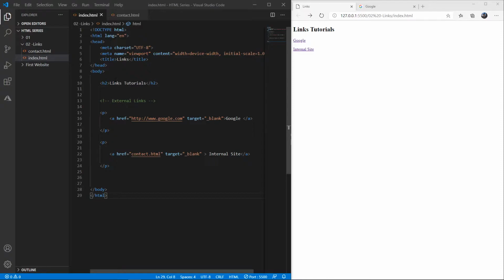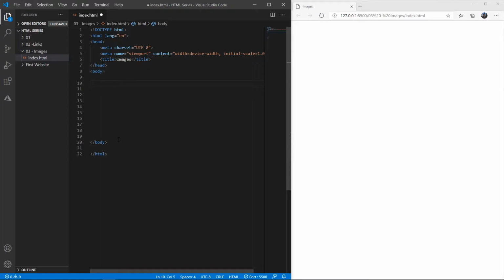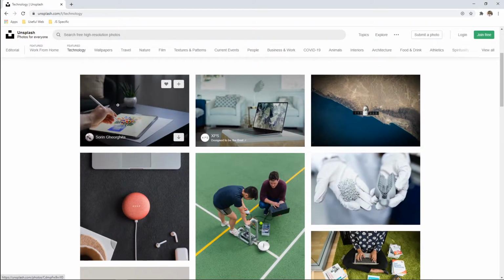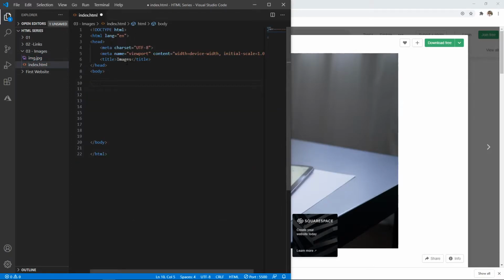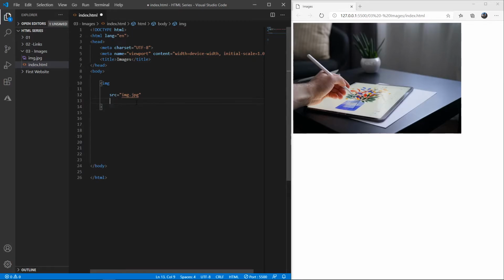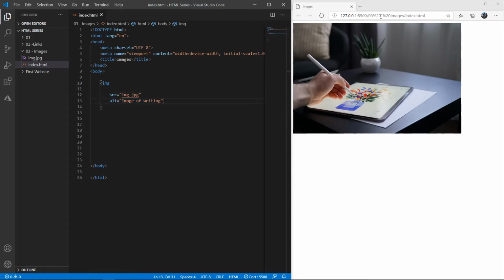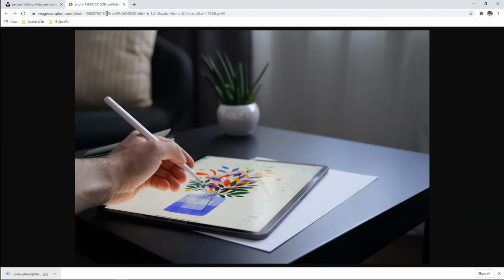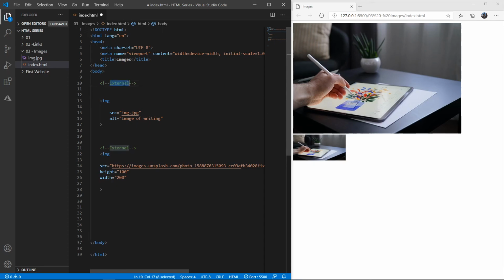Adding Images | HTML Basics Course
The video demonstrates the images in HTML.
We will explore the external and internal images.